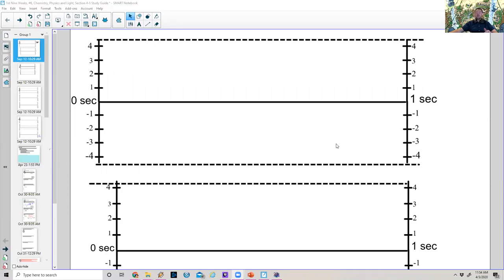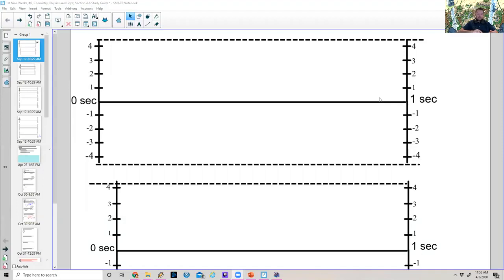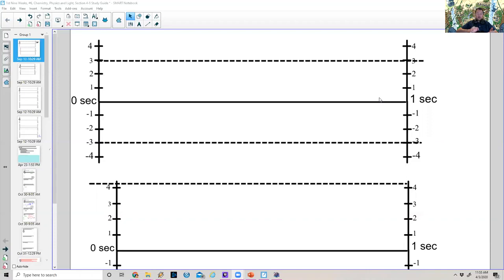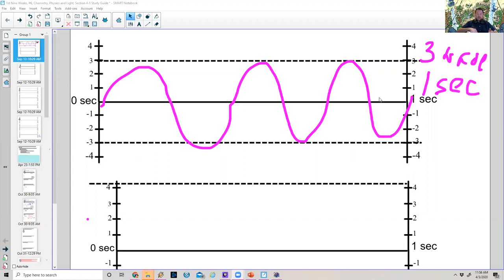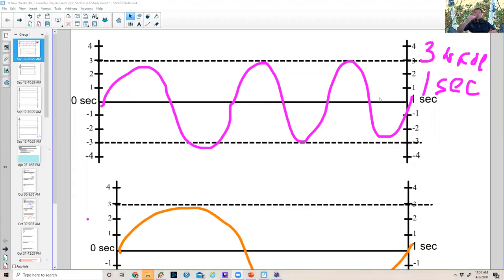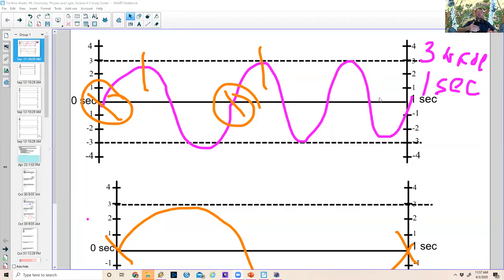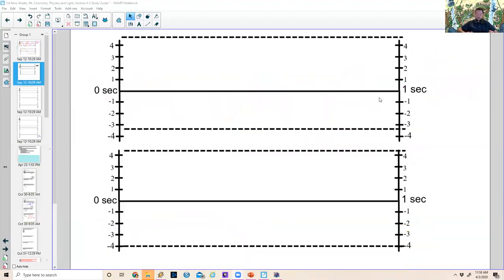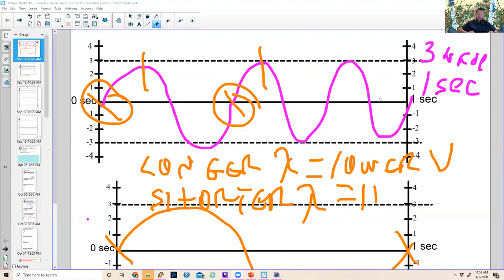Chemistry, Day 9, April 9th, 2020